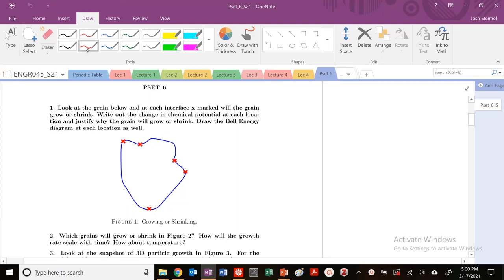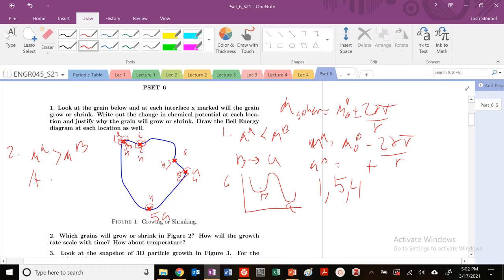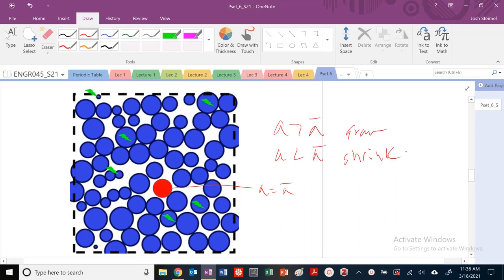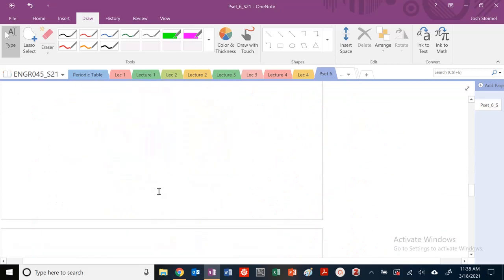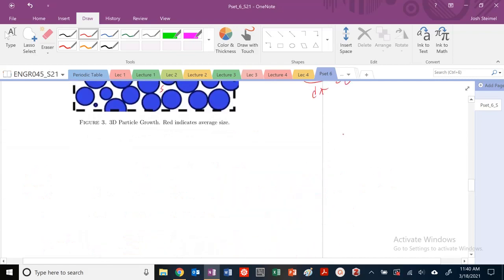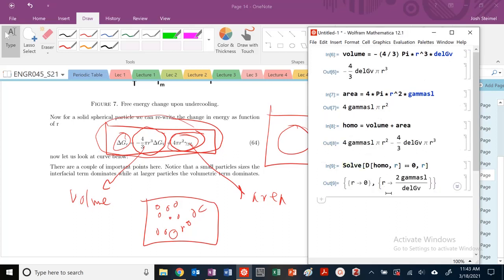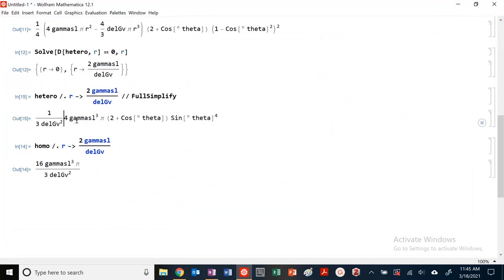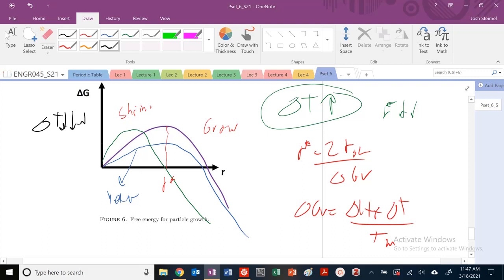ENGR045 Pset 6 Solutions